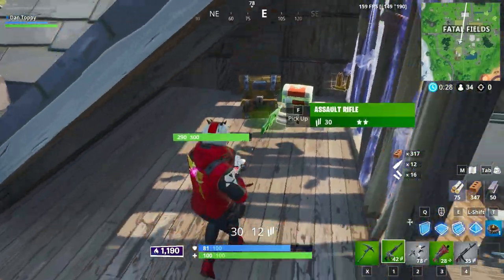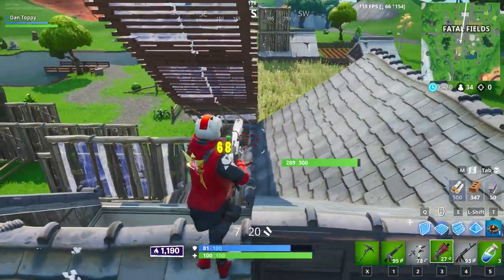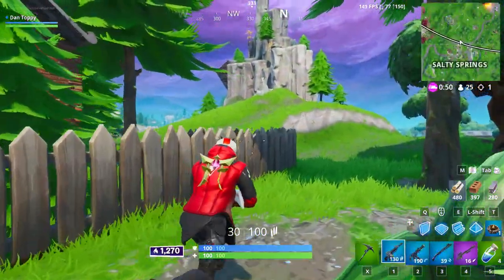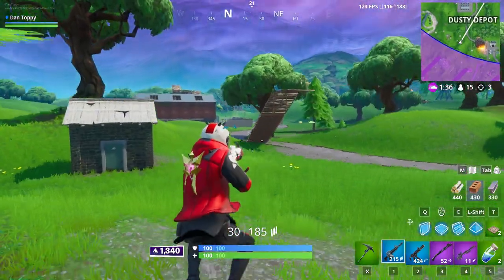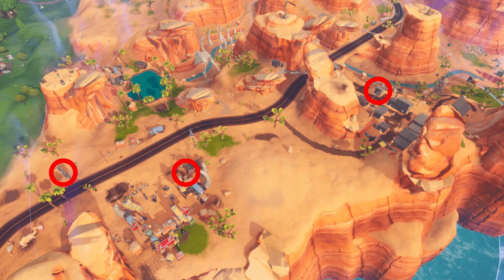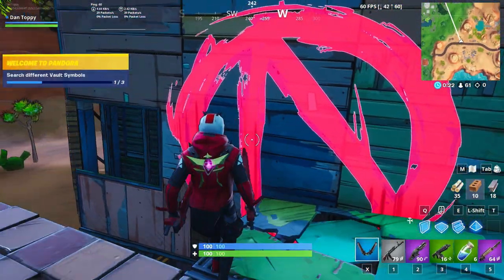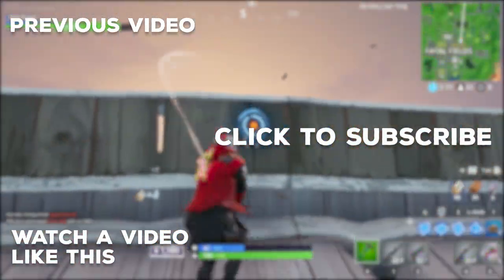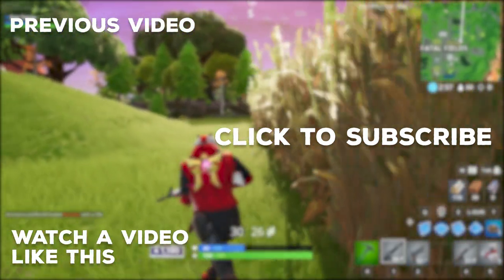WELCOME TO PANDORA CHALLENGE GUIDE - SEASON X | FORTNITE BATTLE ROYALE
FULL CHALLENGE GUIDE + FASTEST WAY TO COMPLETE ALL CHALLENGES!
FIND CLAPTRAPS MISSING EYE AND THEN RETURN IT TO HIM LOCATIONS, SEARCH 3 DIFFERENT VAULT SYMBOLS LOCATIONS & COLLECT 10 CAASH FROM CHEST AND OPPONENTS EXPLAINED!

In this video, I give you a full guide of how to complete all of the Welcome To Pandora Season X challenges and missions in Fortnite in the quickest and easiest way possible. I show you how to complete ‘Find Clap Traps Missing Eye And Then Return It To Him’, ‘Search 3 Different Vault Symbols’ and Collect 10 Cash From Chests And Opponents In Pandora’ in the fastest way possible, as well as give you tips on bow to do the other challenges easier

-Song-
Dizzy by Joakim Karud